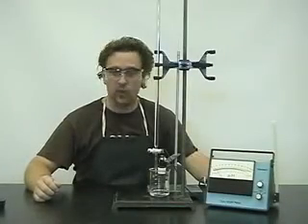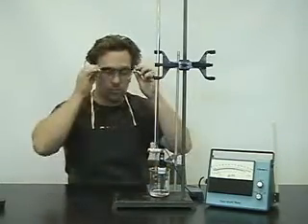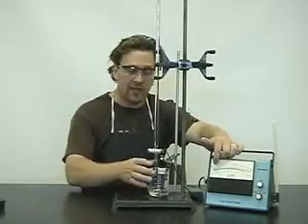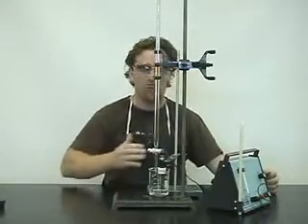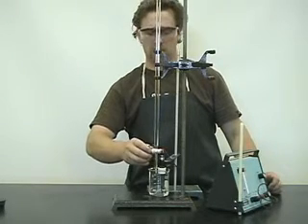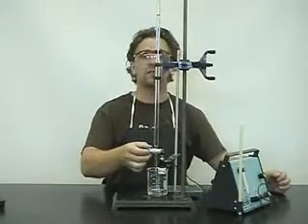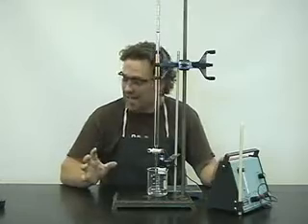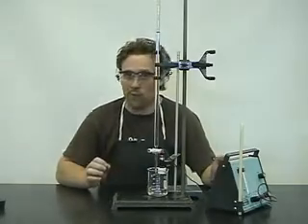WCLN - Acid-Base titration - Chemistry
Lab - to learn more about various Acid-Base titration curves

0:02in today's no devil want to explore
0:05time tradition hurts there's three types
0:09hurts that we're going to export the first
0:13tractor Shankar we're going to have a strong acid
0:17HCl time treated with a strong base
0:21sodium hydroxide from data collected
0:26going to ground the pH
0:30on the y-axis and on the x-axis
0:35well Beaulieu sodium hydroxide her
0:39once we plot of ground will be able to find
0:44the midpoint Almagro remember the midpoint
0:50is the approximate middle are the most
0:54Berkel section on the ground you'll know what I mean
0:58it. graphic now to do this
1:03Thai tradition and measure the pH is we're going to use pH here
1:07what we've done is we've said pH pro
1:10and it's connected to
1:13beautiful near know what
1:17out there was a little caught up in knots the starting pH 10 bills I'll
1:22sorry my truck tire added is a pH
1:25one there what all was well out
1:29by Mills so I'm hydroxide at a time
1:34I'm just gonna turn the source like to see it do the readings no every five
1:40medals won a record
1:41the pH no because this is going to take a whole bunch
1:46time you not want to spend too much time procedures quite simple
1:51at five meals take the pH at five meals
1:55take pH we're gonna do for approximately 2 we get to a pH I'll
2:00mere 13
2:03in other words the pH strong base somewhere between 12 and 14
2:08that's going to be our finish
2:12let's just are are starting to call him
2:17is ten males in other words
2:220 Mills sorry my drug side at
2:25pH war we're gonna go ahead and add
2:28five meals I remember
2:35you don't have to hurry do it nice and slow
2:47slow through we've got it
2:50five bills I was just read the PHP
2:54was
2:58pH's one point 18 I'm
3:03let's just turn make sure that it's mixed do the reading here
3:121.1 what we do yet another five bills
3:29go once again the second reading
3:32now we gotta remember not five bills
3:36now it tamils take peachtree we're gonna
3:40aa in by mill increments right up to
3:4450 Mills sodium hydroxide
3:48now all provide all the information
3:53after a mild lol in the table also provide you with it
3:58date up and ask you to make some krauss
4:02its strong base
4:05sodium hydroxide added 20 week ass
4:09now using acetic acid bought a strong base
4:14to a weak acid will drop but I tration
4:18Kirk find the midpoints
4:22and thirdly I'm going to take a week
4:26base in tight red with a strong acid
4:30also ask you to crop that taxation
4:33her in Parliament points